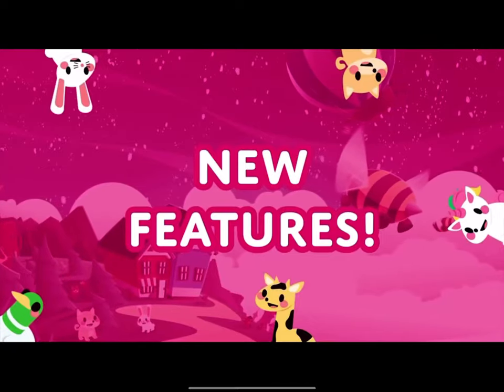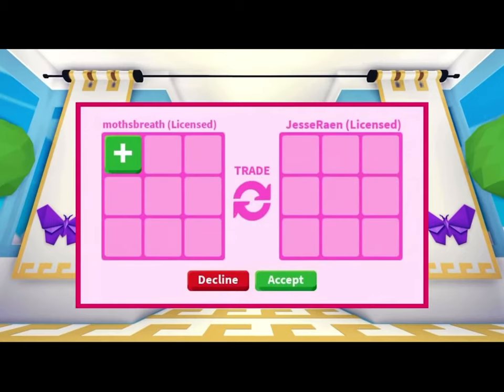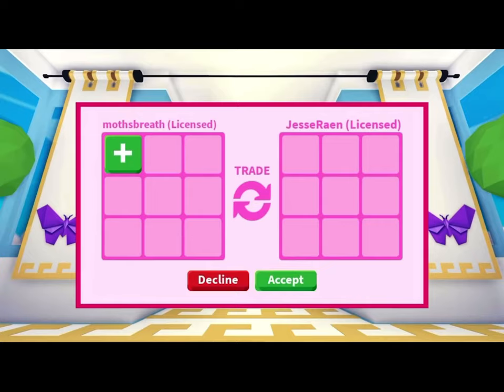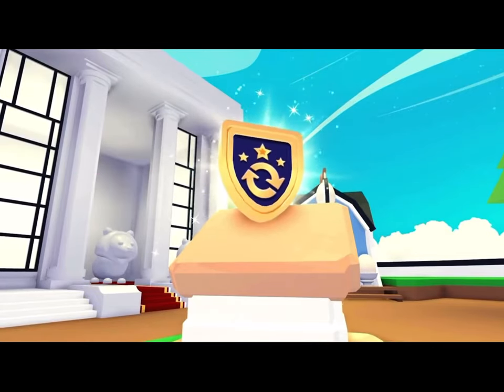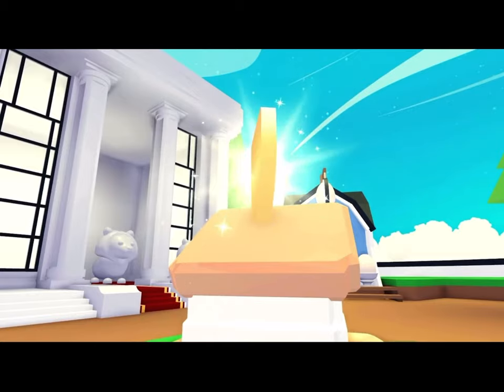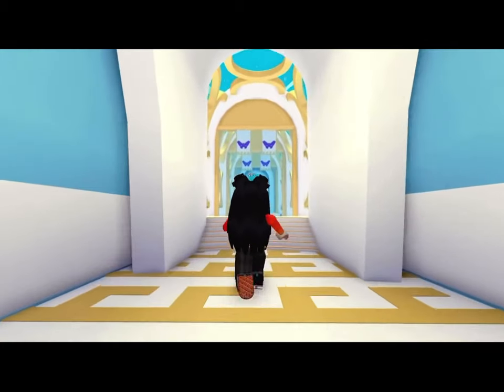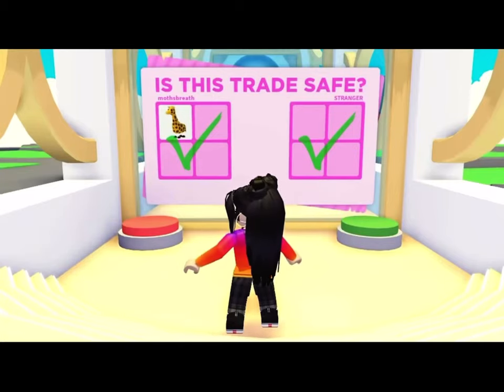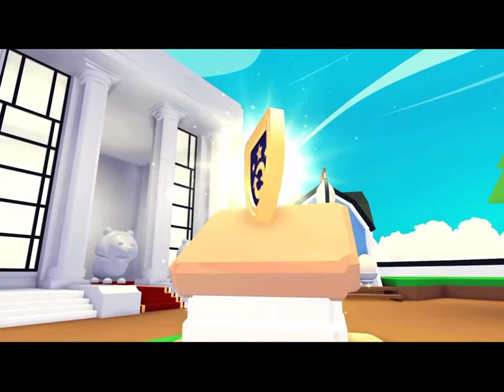NEW SCAMMING IN ADOPT ME IS FIXED NOW NOBODY CAN SCAM! Roblox Adopt Me